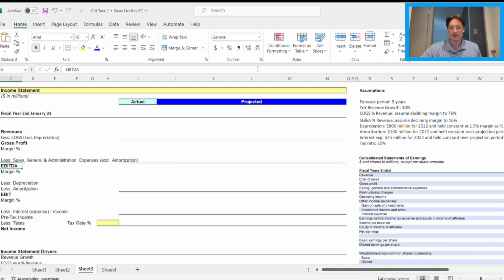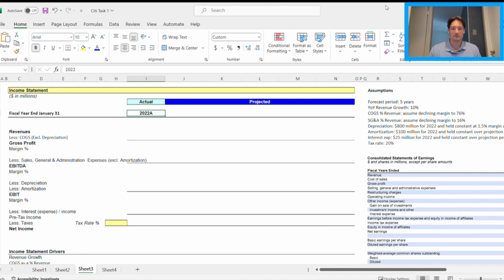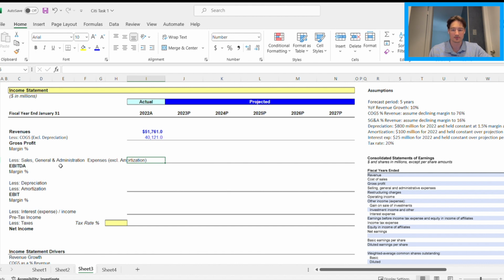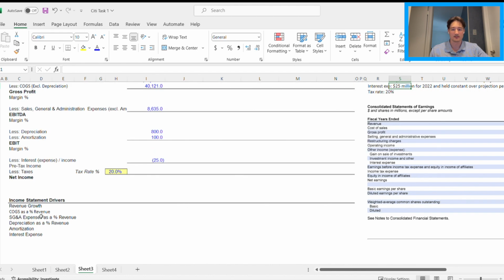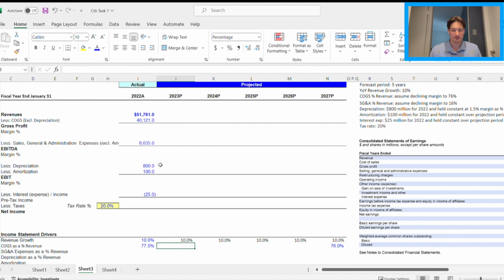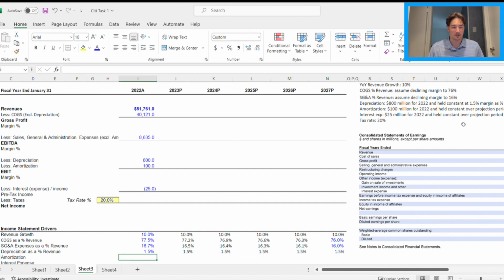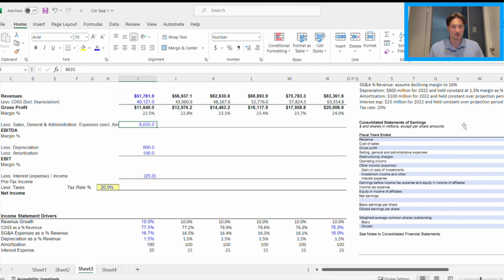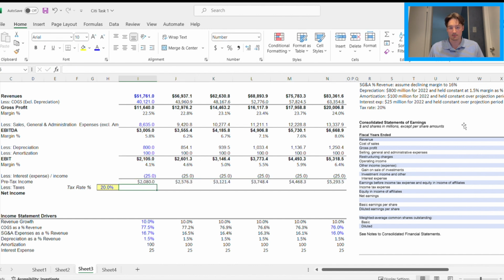Citi Bank Investment Banking Task 2: Financial Modeling | Virtual Experience | Forage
Task 2 is all about forecasting some basic financials. The number we are really after is the EBITDA as generally speaking we can use that figure to come up with a multiple that will allow us to find the Enterprise Value (EV).

Key takeaways: 1) make sure your dates line up; 2) hardcoded numbers are in blue and bold numbers are calculated; 3) ensure links coming from the drivers are correct.